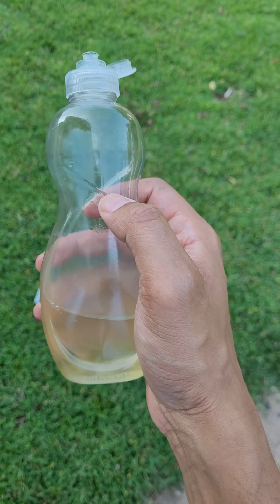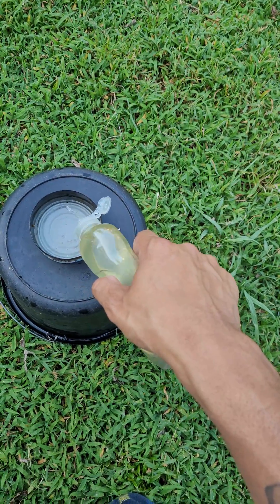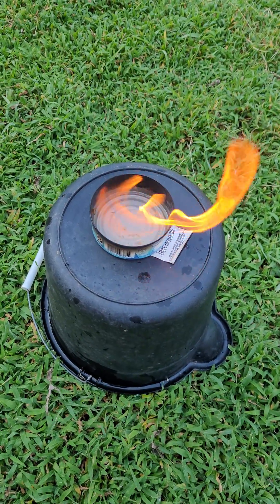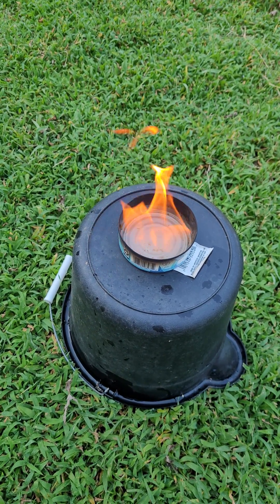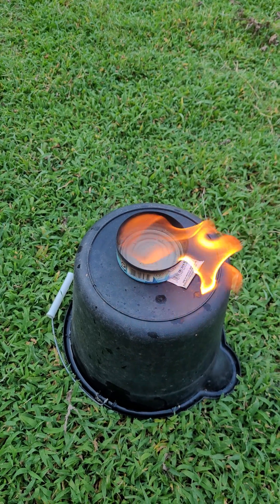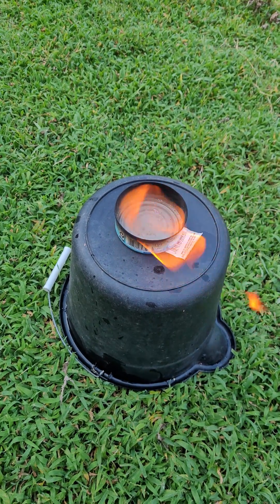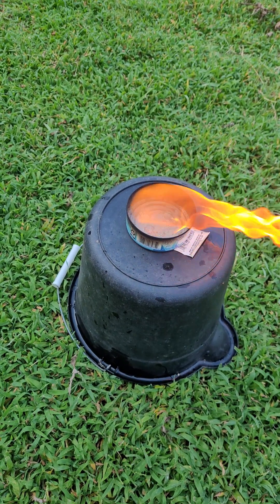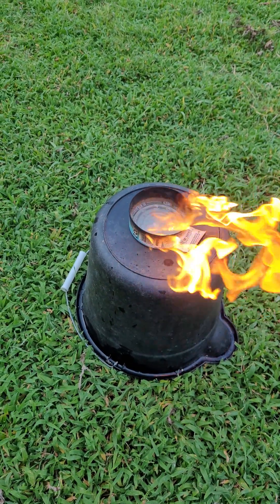Eternal Flame Chemical Compound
Short video of my fire-burning creation.